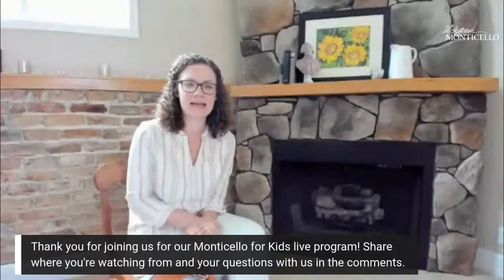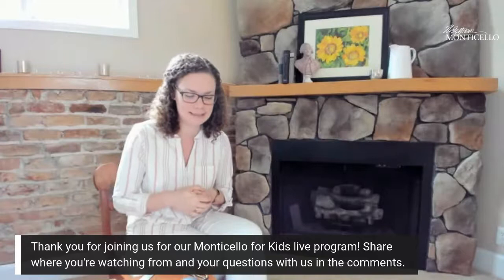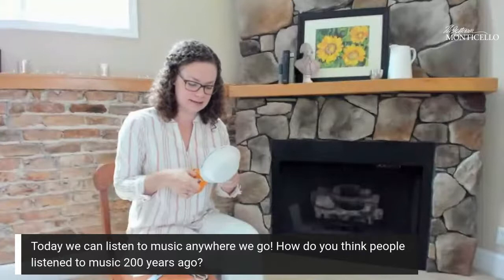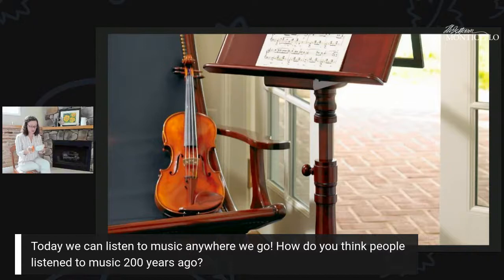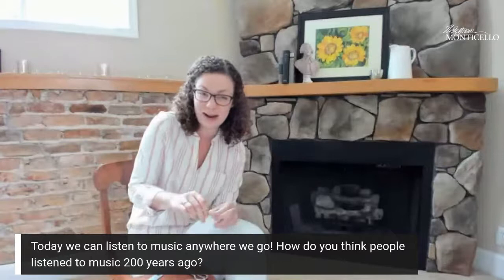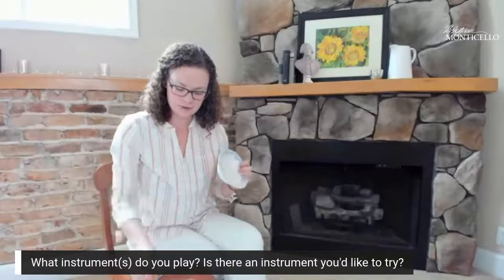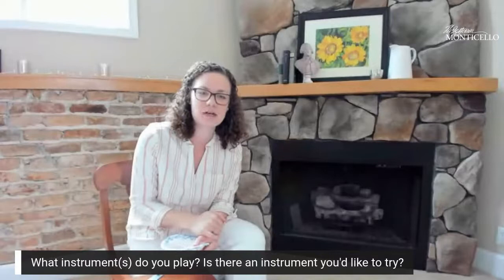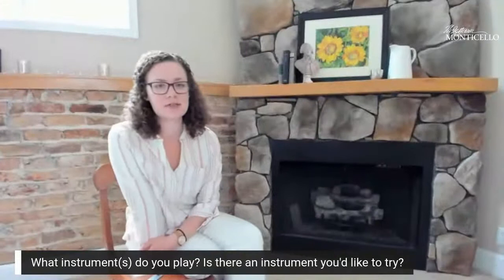Monticello for Kids - Music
On Thursday, May 28 at 2:00 p.m. ET we’ll be talking about music on Monticello for Kids LIVE Find out about how music was everywhere at Monticello, and why Jefferson considered it "the favorite passion of my soul." We’ll also demo a fun way to make music at home!

Click the ‘Get Reminder’ button below to make sure you tune in!